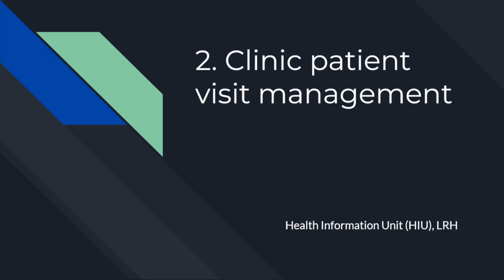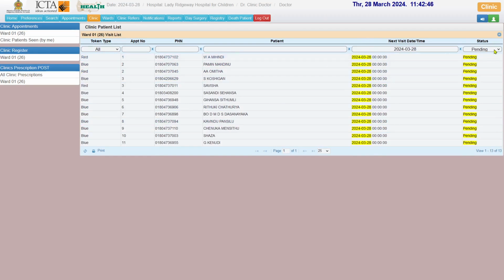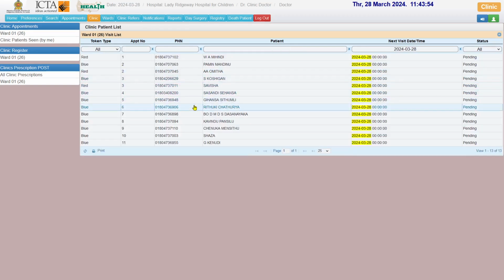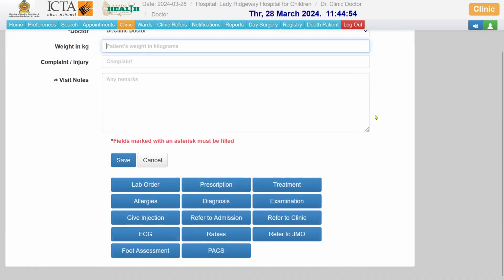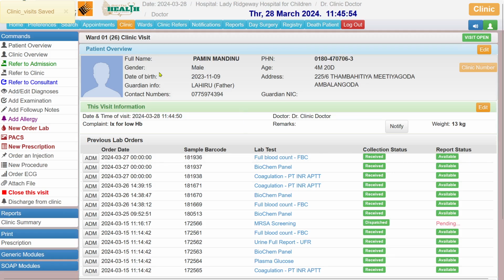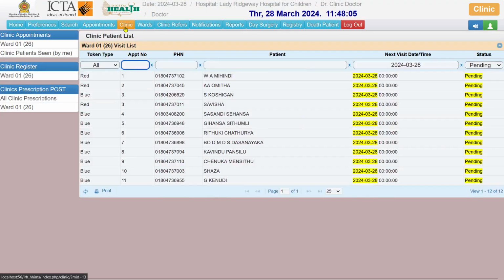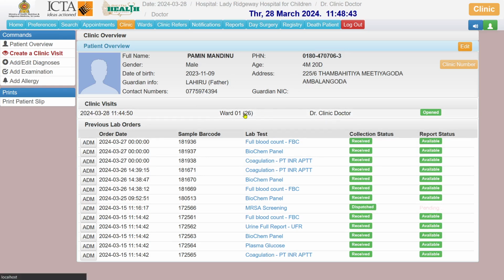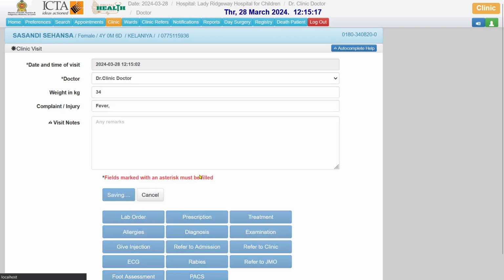2 Clinic patient visit management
HHIMS User Account Management